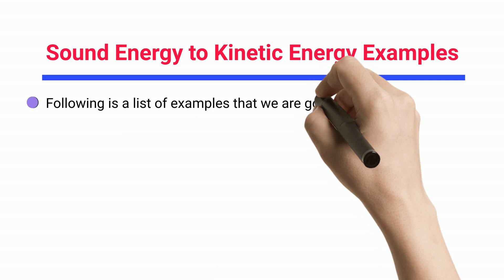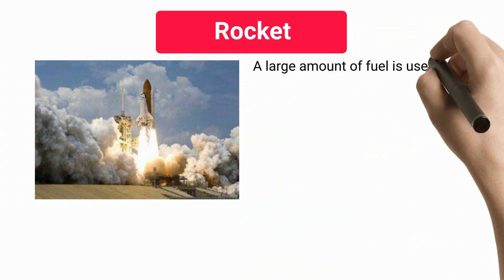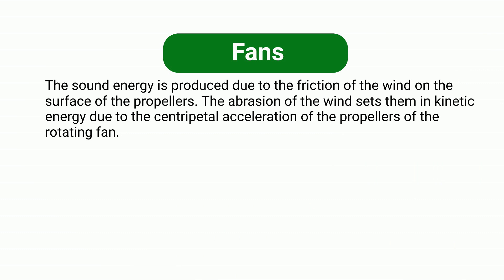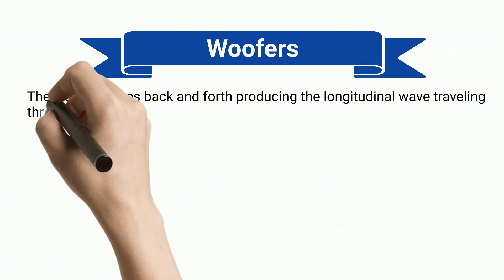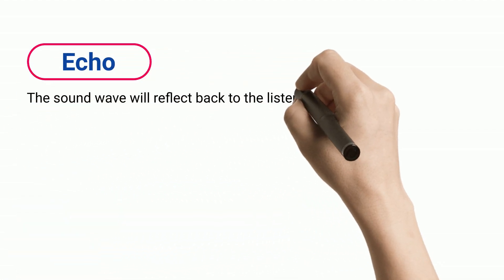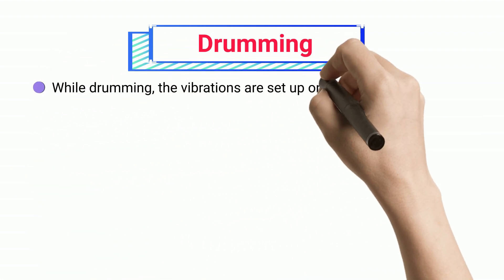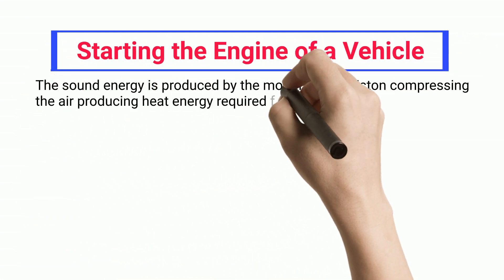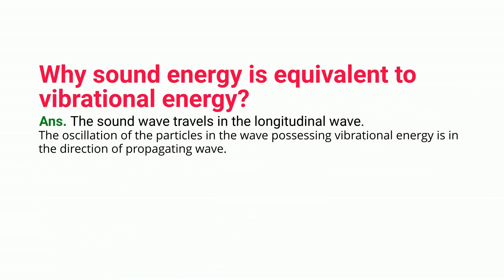Sound Energy To Kinetic Energy: How to Convert, Examples And Facts